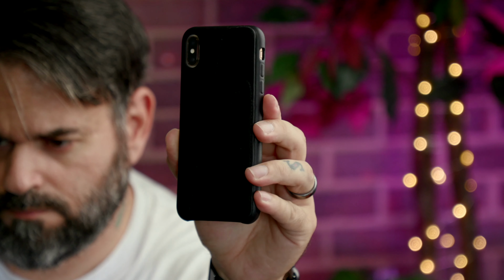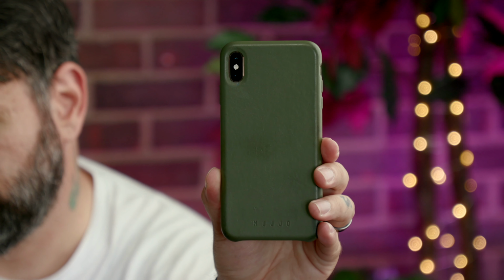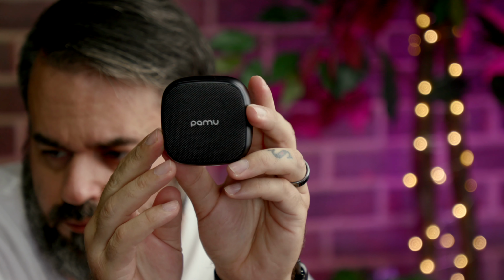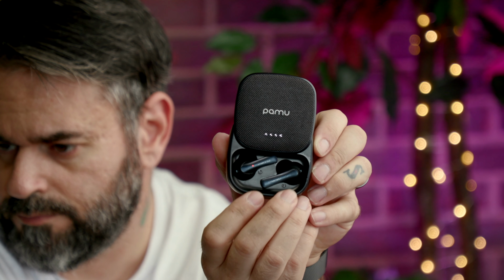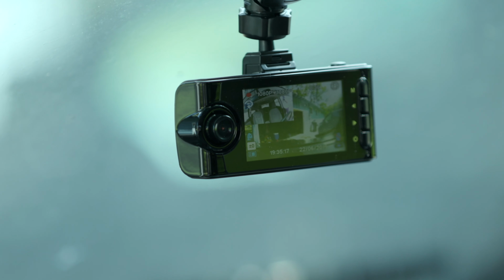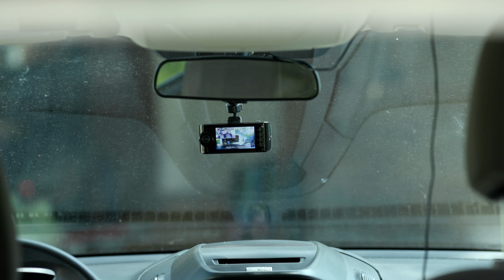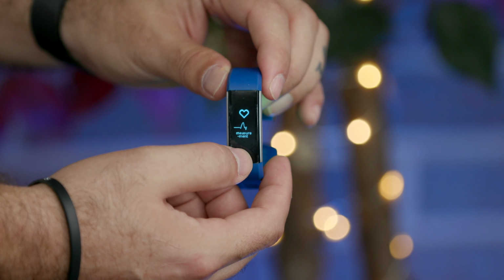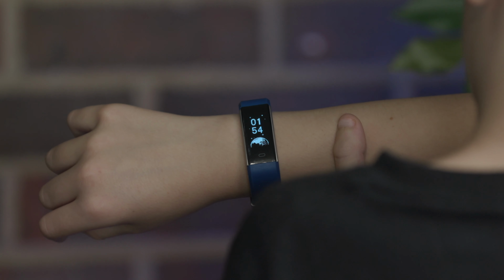Cool Tech June 2019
iPhone Cases:
Full Leather

Dash Cam

Soliom S60 Solar Outdoor Security Camera

Fitness Trackers

The links below are my affiliate links and most links above are also affiliate links, I get a small kick back on any purchases made through these links at no cost to you. Shopping through these links help keep the channel going and sometimes it helps by me new sneakers ;)

Amazon Deals
BH Photo and Video Deals

GEAR I USE:
My Bag
Vlog Lens
Favorite Photo Lens
Vlog Mic
Shotgun Mic
Lav Mic
Selfie Stick
Little Boy Drone
Big Boy Drone
Big Boy Gimbal
Little Boy Gimble